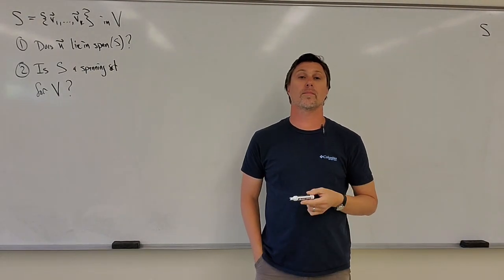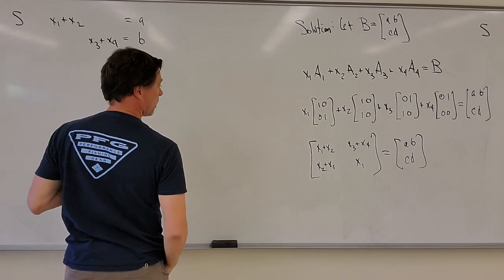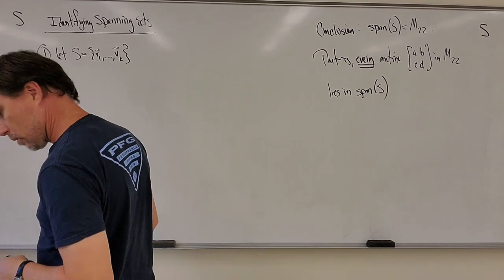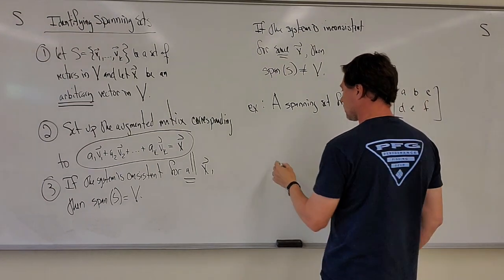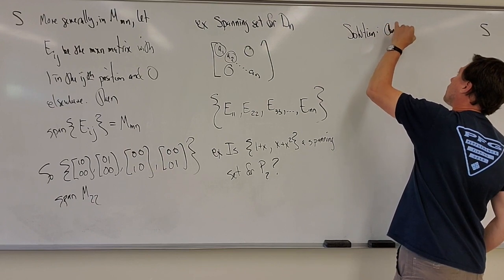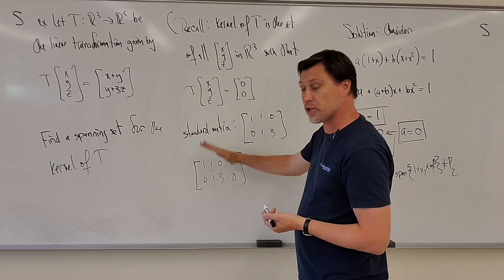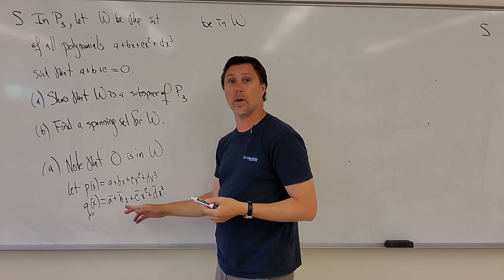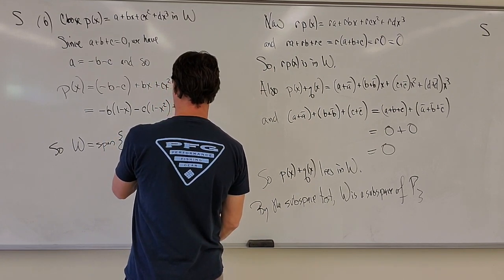Lecture 17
This video is about Lecture 17